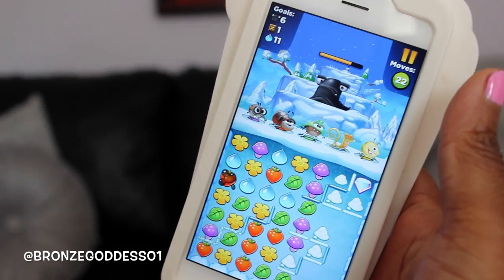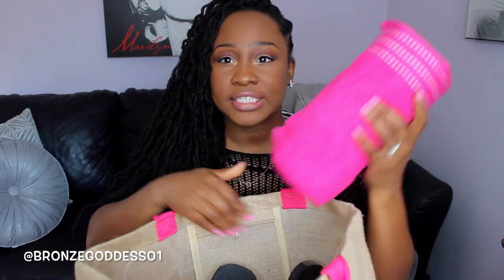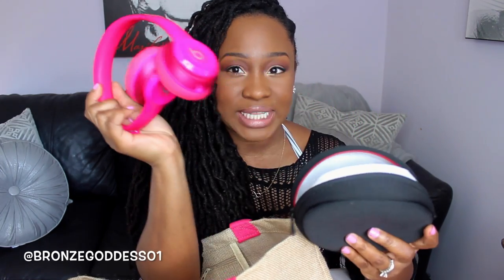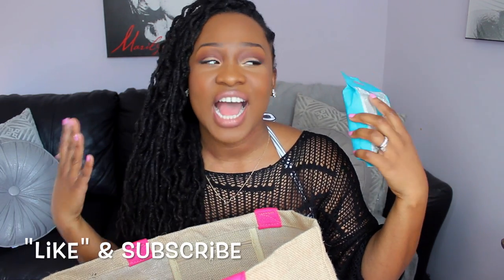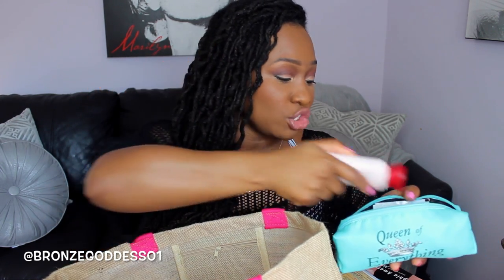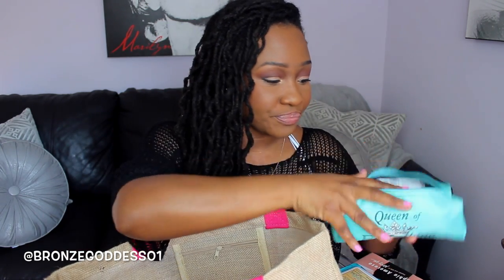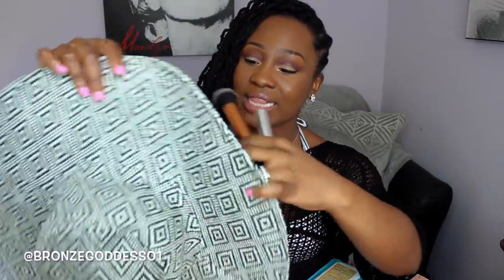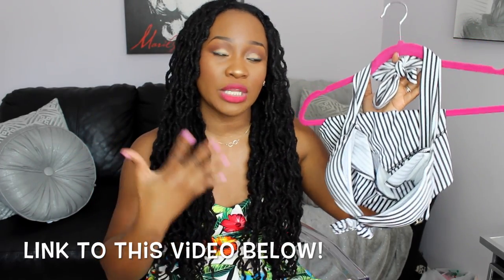What's In My Beach Bag 2016: Beach & Summer Essentials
What's In My Beach Bag: Summer Essentials 2016

tems Mentioned:
Girlboss Hardback book
Beats by Dre
Starbucks Phone Case
Nars Sheer Glow Foundation
Colourpop Liquid Lipstick "Avenue"
Real Technique Brush

All thoughts and opinions regarding any/all products shown are honest and genuine as always